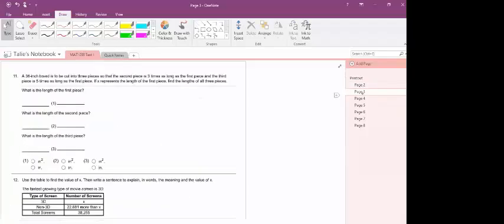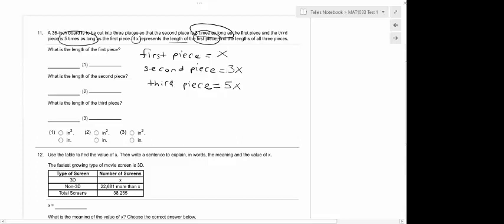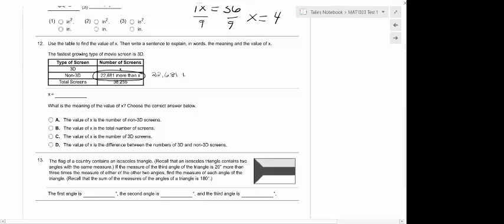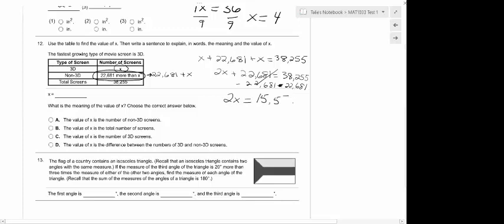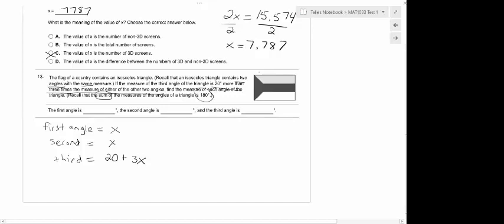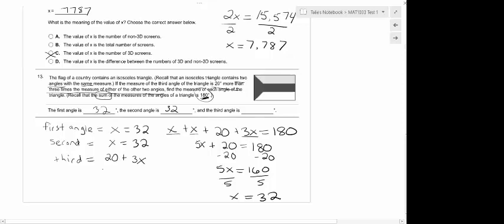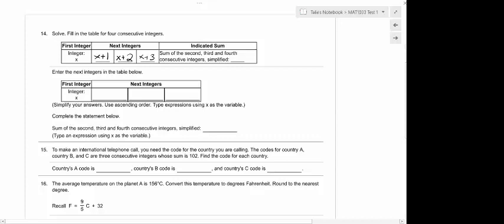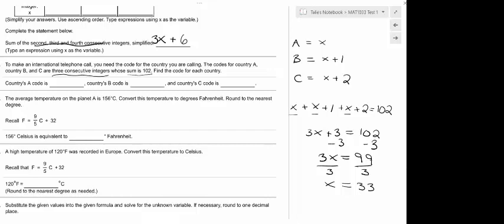MAT1033 2.4 (MML Practice Test 1 Review)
Printed Version of Practice Test 1
Section 2.4 (word problems)
#11-15